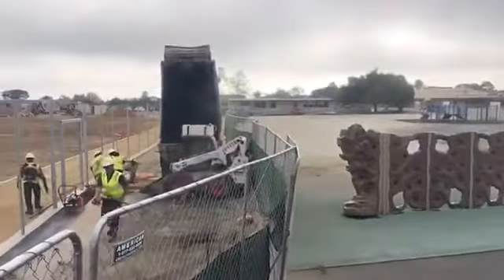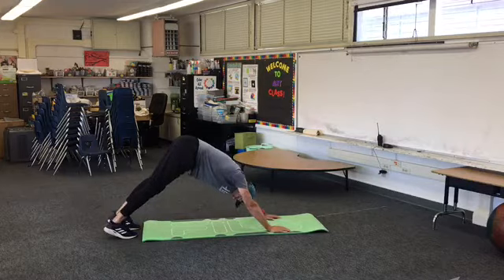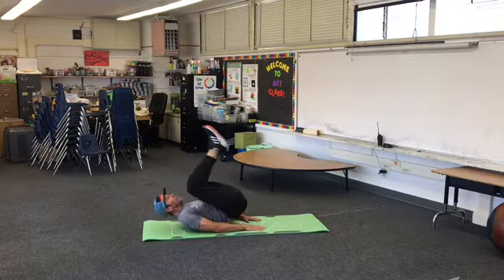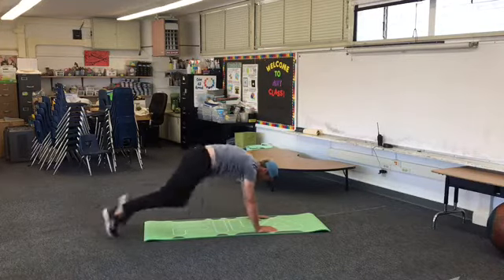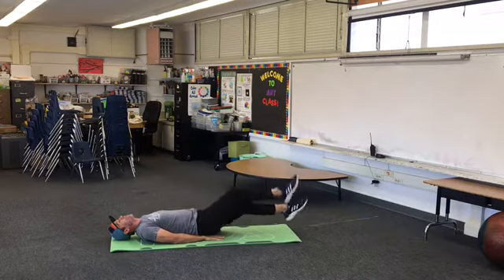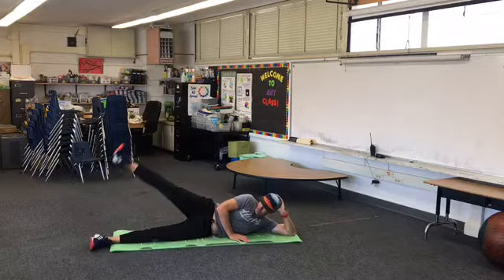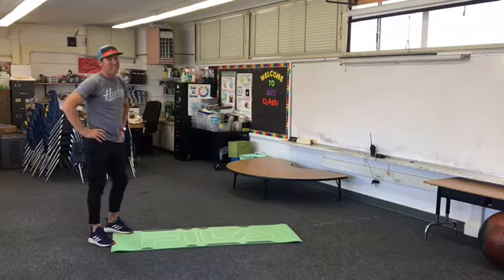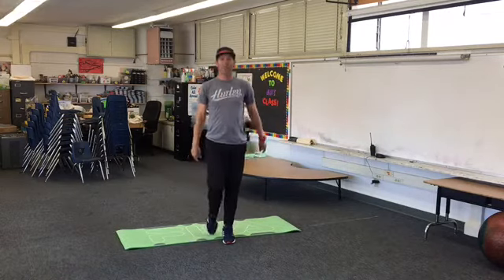AM Workout Week 23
These videos can help you break up the students' school day with a short physical and mental break during your transitions from one subject to another. This also provides an opportunity for the kids to be active and get the wiggles out while having fun and getting refocused.